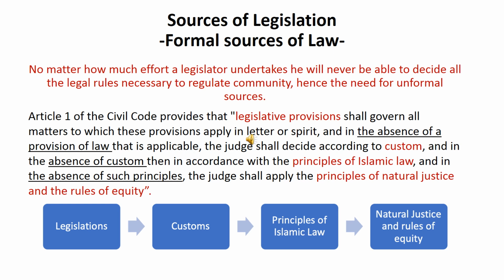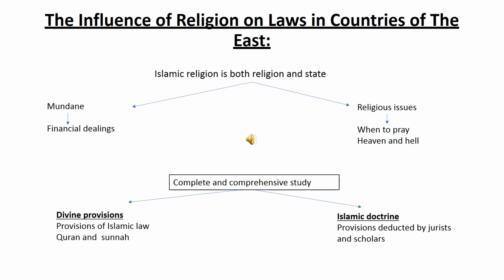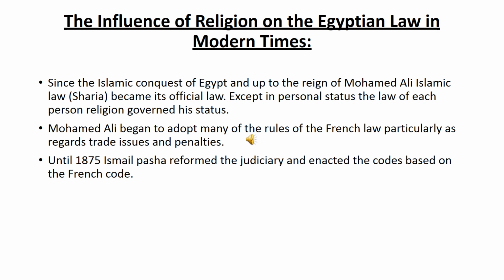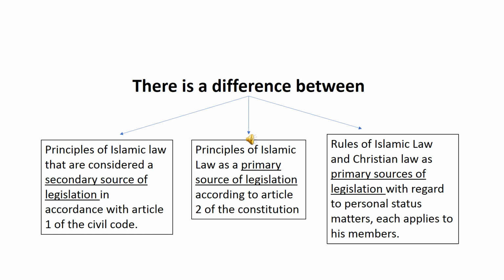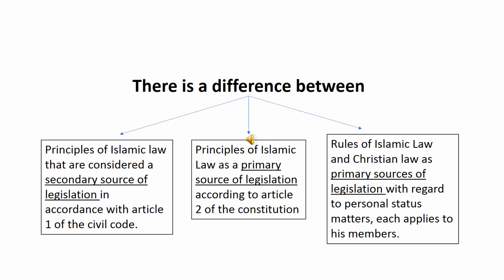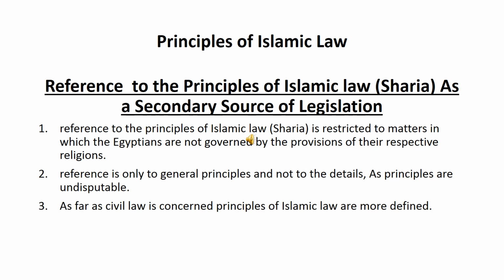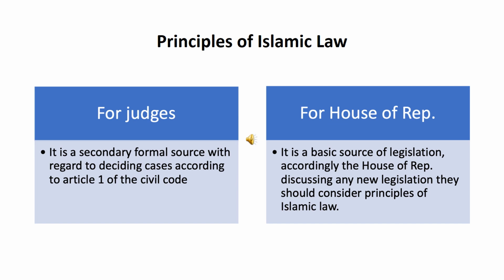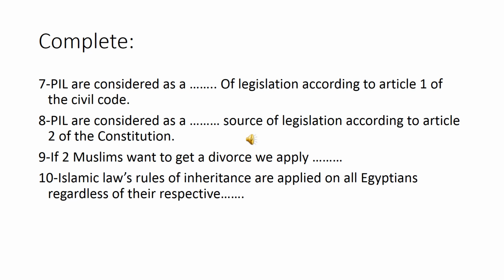LAWS201 Tutorial 7